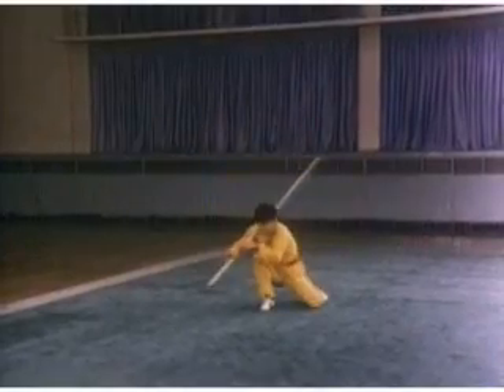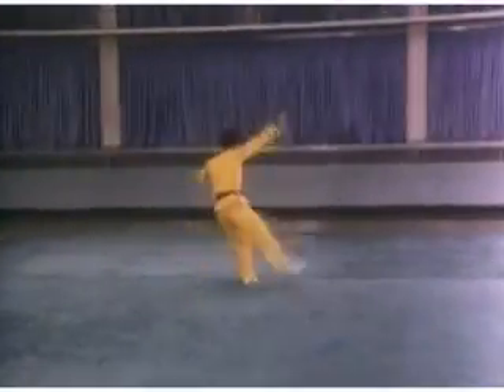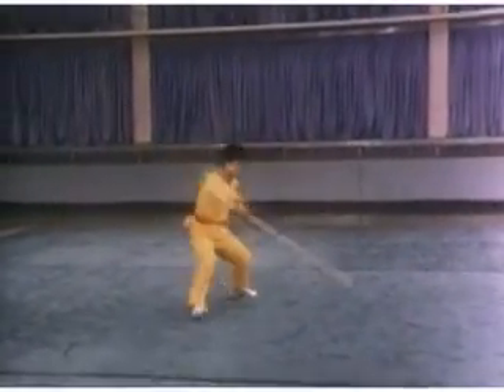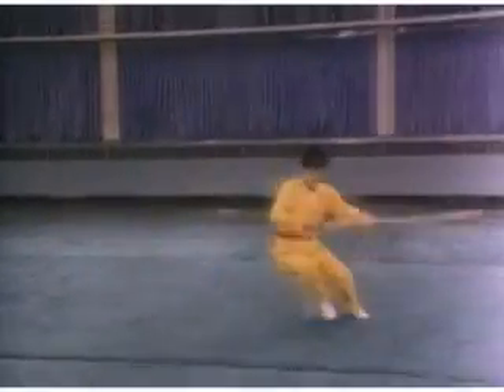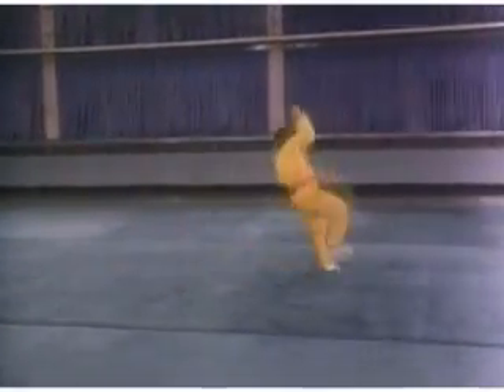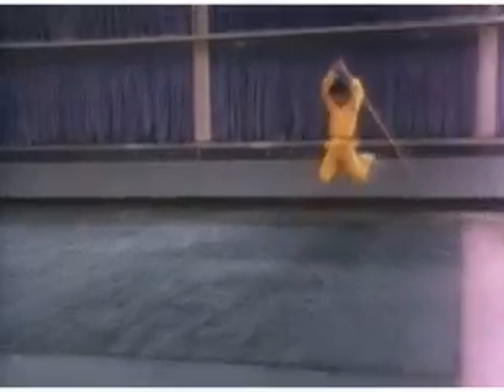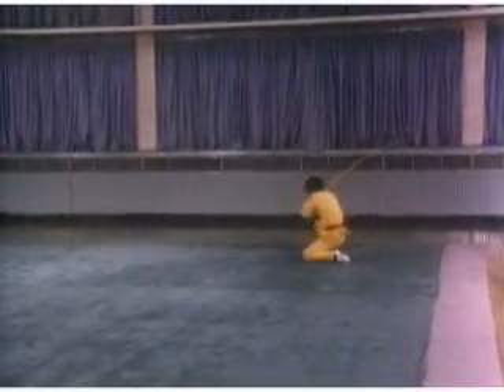Monkey Staff 猴棍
Monkey staff routine from the Chinese martial arts documentary "Dragons of the Orient." Oddly enough the documentary is also a very funny (especially the dubbed version) and awkward story of love at first ...fajin
猴棍